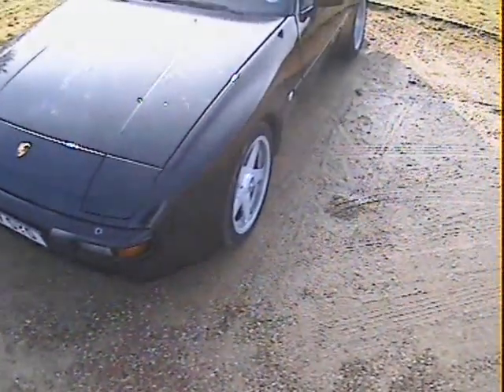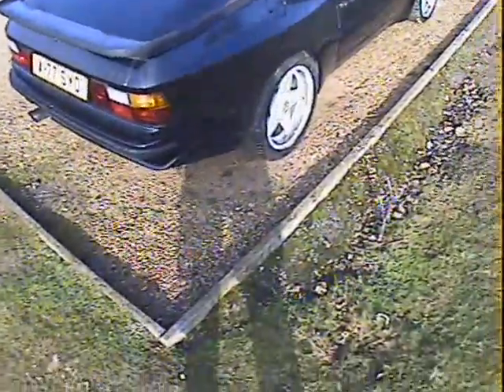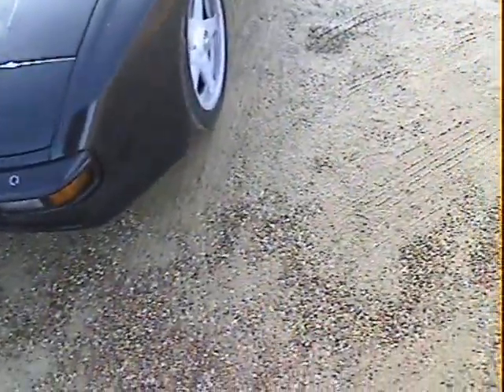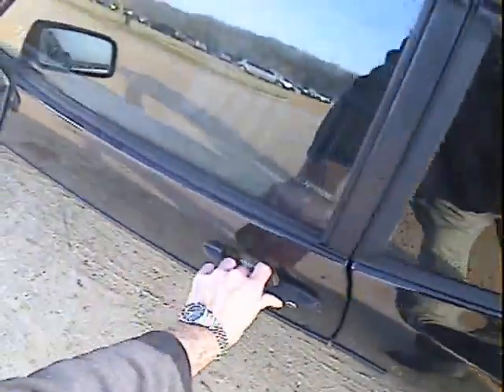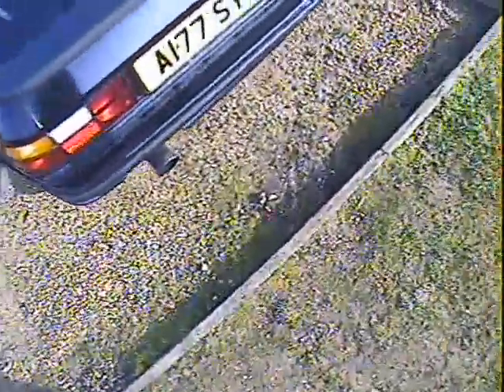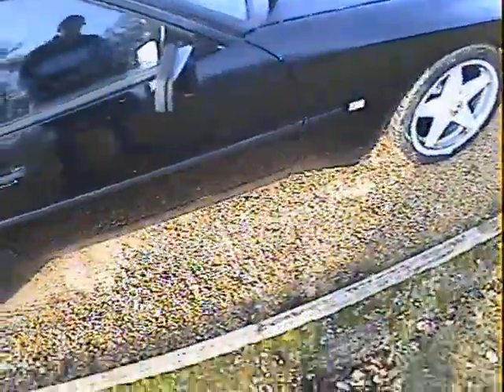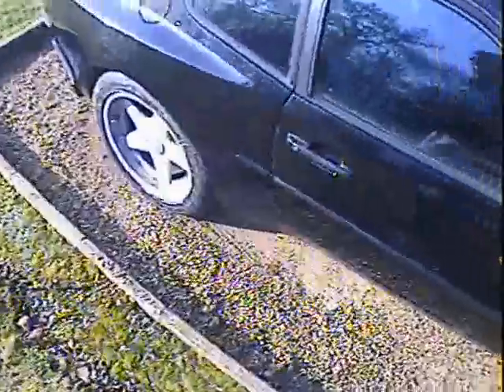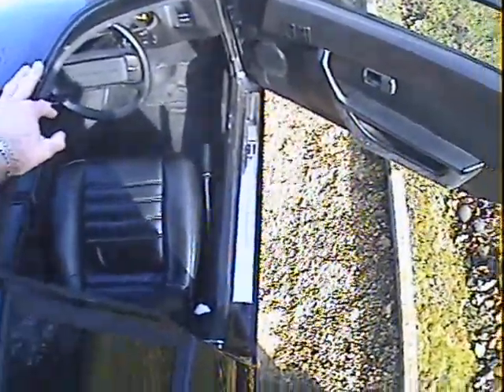Porsche 944 lux for sale walkaround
Motodrome Porsche 944 lux for sale walkaround